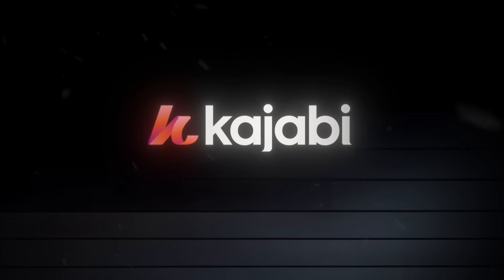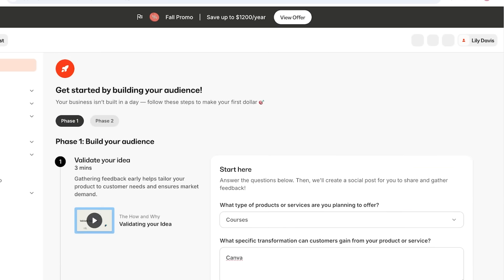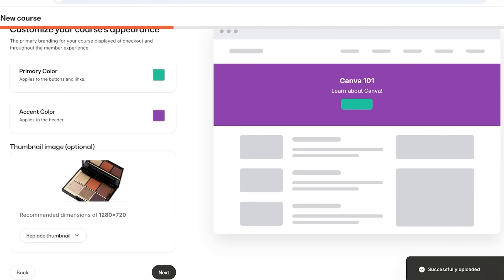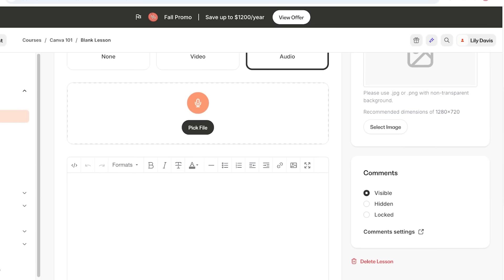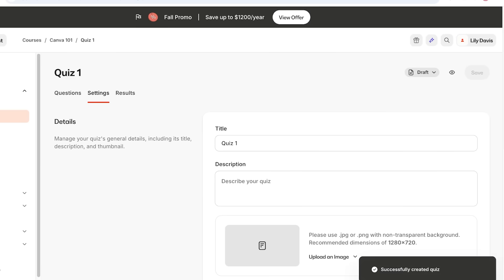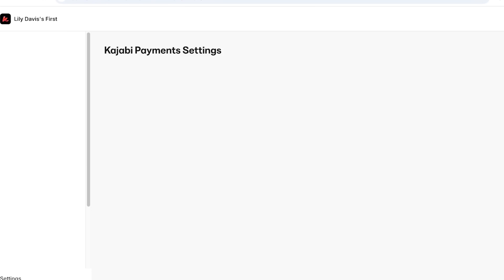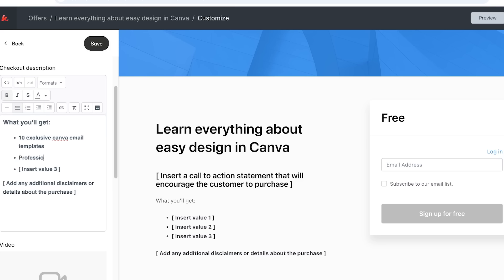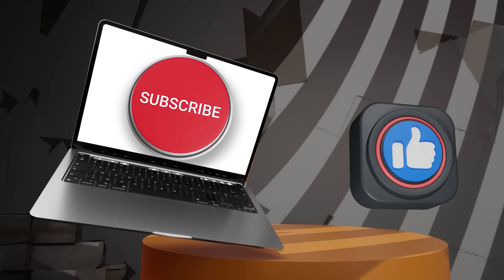✅ The ONLY Kajabi Tutorial You Will Have To Watch (2026 Beginner Tutorial)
2 - Learn How To Make High Quality Videos, With Little To No Work! (Value: $997)
3 - Google Ranking Secrets Manual (a $997 value)
4 - How To Rank YouTube Videos In 2026 (a $997 value)

Ready to learn Kajabi from scratch? This video is a complete Kajabi tutorial and walkthrough designed to help beginners master the platform. I'll take you step-by-step through Kajabi's essential tools and features, showing you exactly how to use Kajabi to create courses, set up memberships, and grow your online business.

Whether you're new to Kajabi or looking for in-depth training, this beginner-friendly Kajabi tutorial will guide you through everything you need to know. Dive into this Kajabi training and unlock the full potential of your business with one of the best all-in-one platforms available!